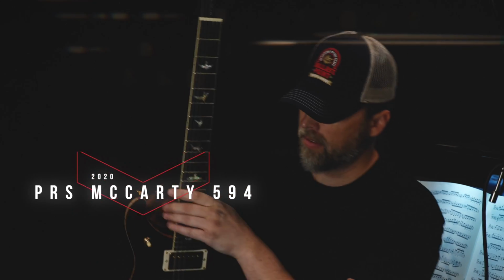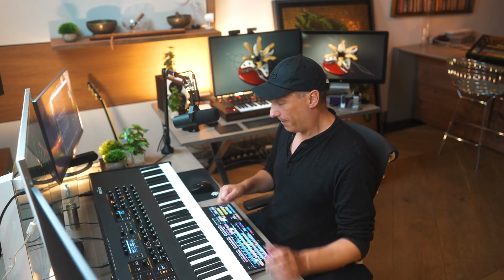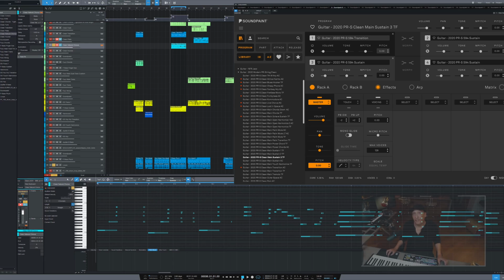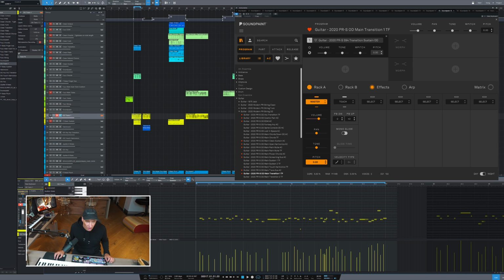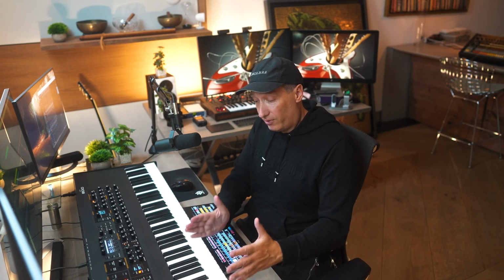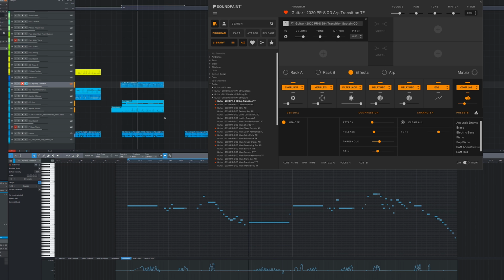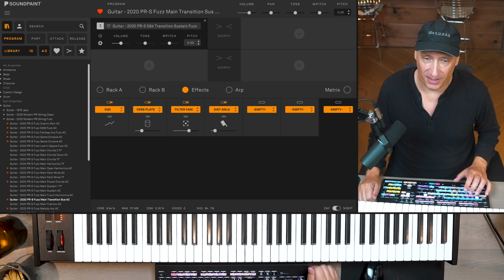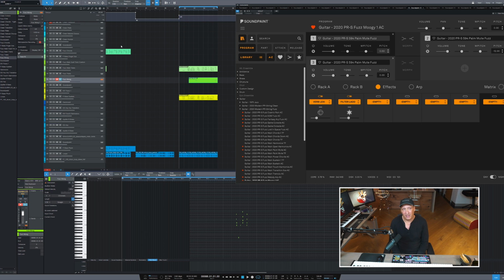Soundpaint - Guitar 2020 PR-S - Official Walkthrough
Since our 2020 Modern PR-String Guitar was captured in such tremendous detail, we are offering it in three separate collections: Clean, Fuzz and Overdrive - or as a complete Bundle with everything included. Whichever combination you choose (and you can always upgrade later), get ready to experience a truly authentic and modern tone from this gorgeous guitar, and explore its many different natural articulations for an ultra realistic playing experience.

From smooth and rich, clean guitar tones to edgy, crunchy fuzz and high octane overdrive, this library drops a plethora of sweet sounds right at your fingertips. The exceptional programming in this collection brings you authentic and highly playable articulations, like palm mutes and full sustains, without needing to spend hundreds of hours developing callouses and learning chord shapes. You can dive right into 2020 Modern PR-String's incredibly realistic lead sounds, with Real-Time Rendered samples responding directly to your playing dynamics.

Bundle - $60
Clean - $20
Fuzz - $20
Over Drive - $20

0:00 Intro with Troels
2:14 PRS Guitar Introduction with Darren
5:30 Sampling the PRS Guitar
7:25 Clean Edition Demo Showcase
14:11 Clean Edition Demo Walkthrough
20:32 Clean Edition Guitar Transitions
23:54 PRS Guitar with Fender P bass
24:20 Program - Clean Venusian Palm Mute
27:58 Program - Clean Main Sustain 3
30:09 Overdrive Edition Demo Showcase
39:40 Overdrive Edition Transition Walkthrough
47:53 Program - Clean Blues Hooker
49:00 Parts (Overdrive)
56:02 Overdrive Edition Demo Walkthroughs
1:01:56 Live Improvisation
1:02:53 Fuzz Edition Demo 1
1:06:57 Fuzz Edition Demo 2
1:07:46 Fuzz Edition Demo 3
1:08:36 Fuzz Edition Demo 4
1:09:20 Fuzz Edition Demo 5
1:10:36 Program - Fuzz Main Chords 2
1:14:00 Program - Fuzz Main Transition Sustain
1:16:20 Comparison (Fuzz vs. Clean vs. Overdrive)
1:18:47 Transition Articulation Comparison (Fuzz vs. Overdrive)
1:20:47 Fuzz Edition and sampled vintage distortion
1:22:50 Comparing analog and digital distortion
1:24:45 Program - Fuzz Moogy 1
1:25:37 Outro